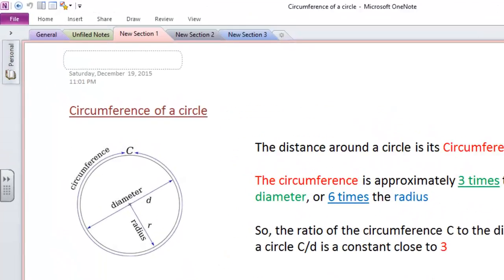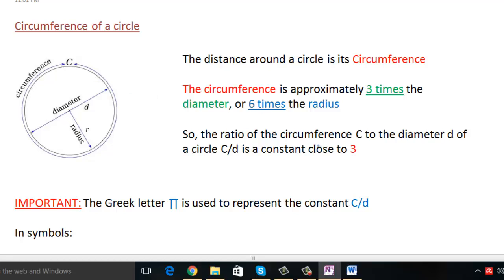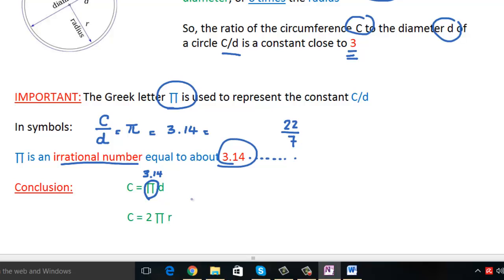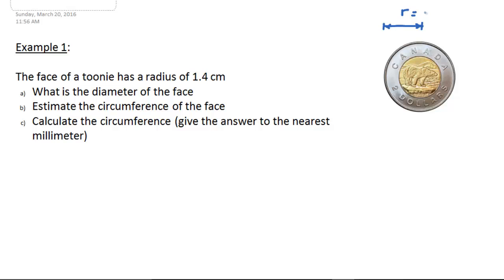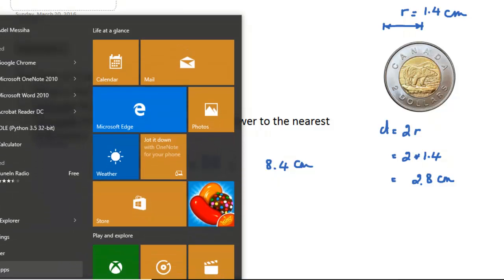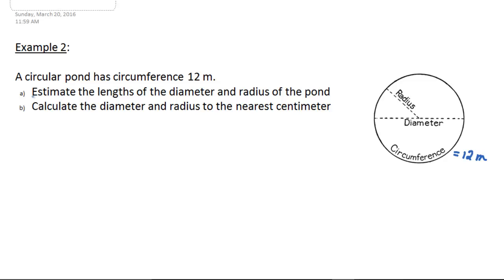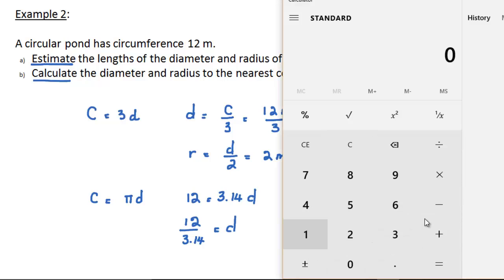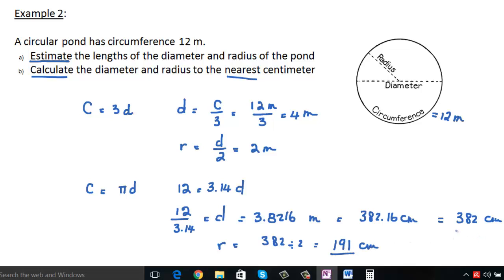Circumference of a circle